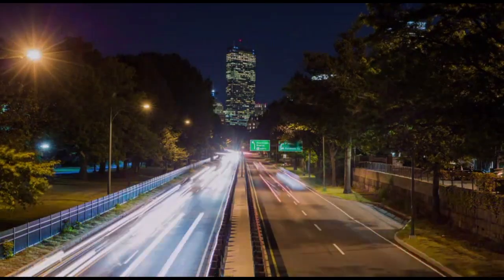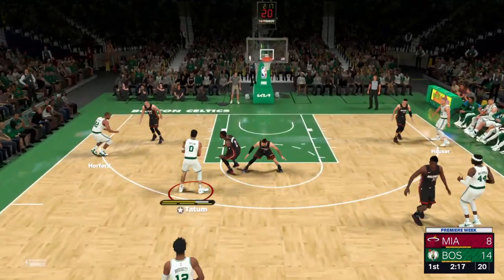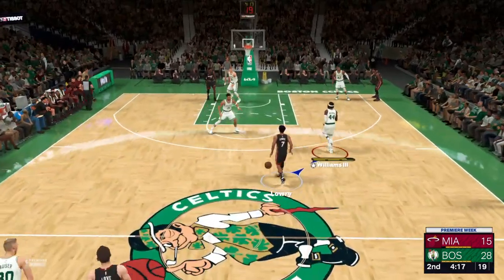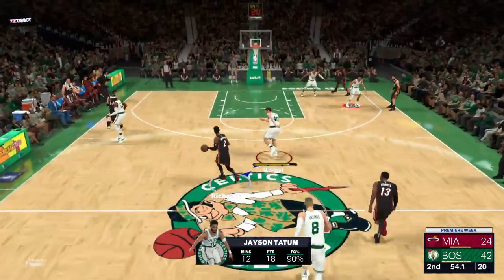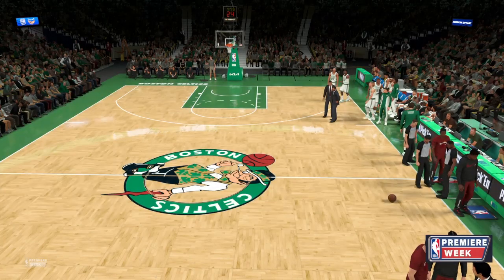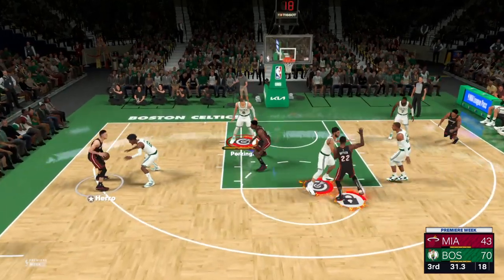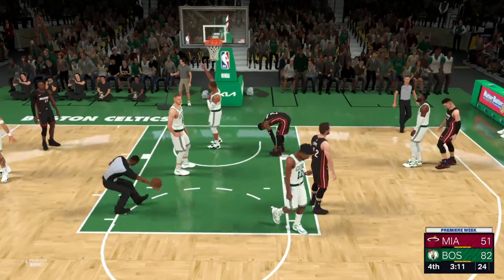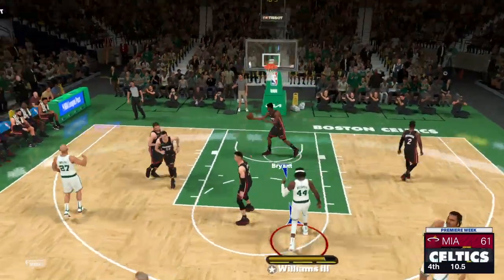NBA 2K24 MyLEAGUE Season Boston Celtics Gameplay Part 2